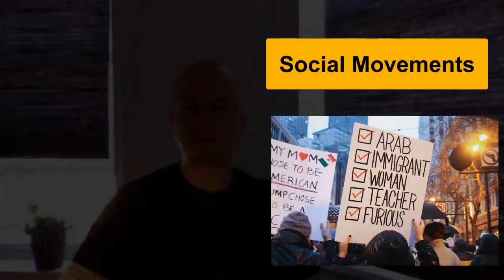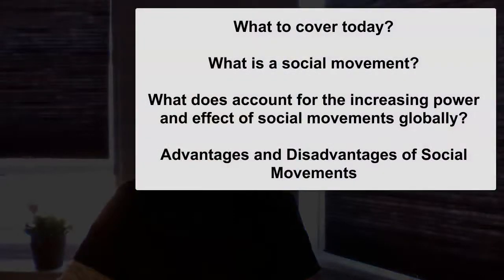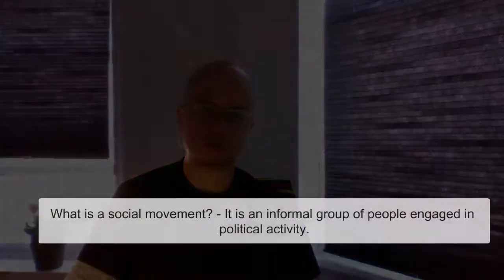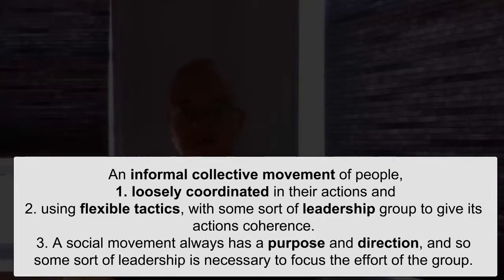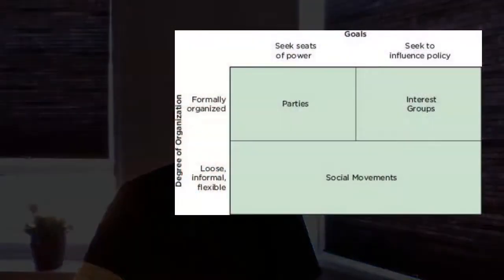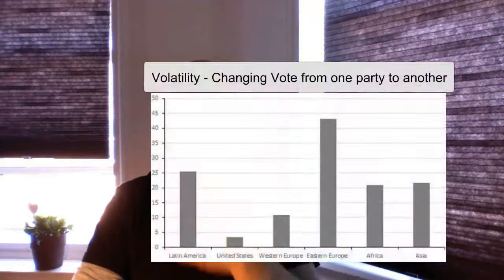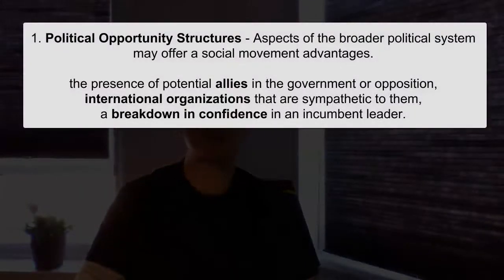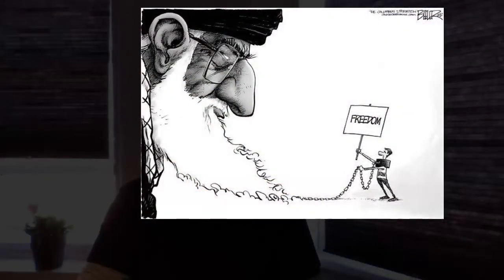POL 103 Week 12 Social Movements and Contentious Politics